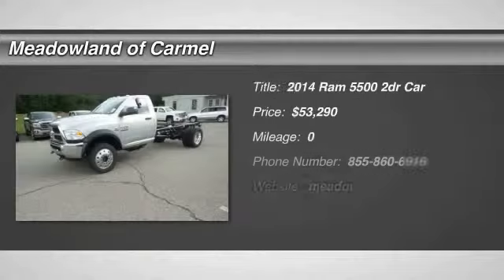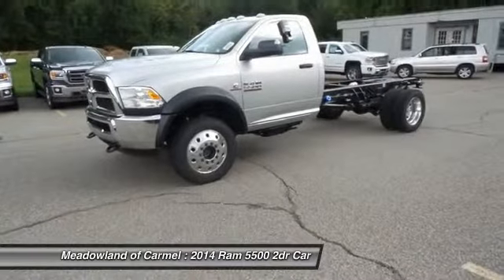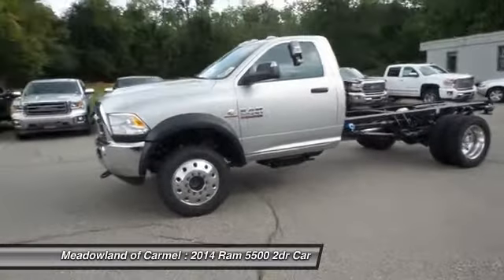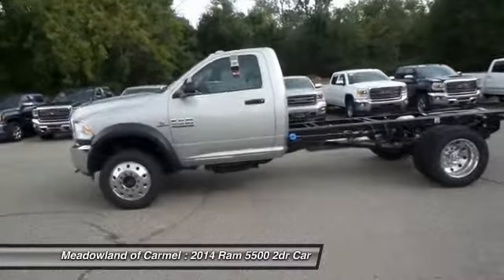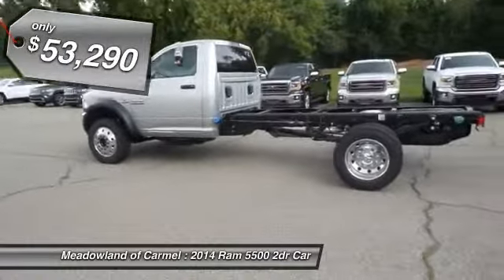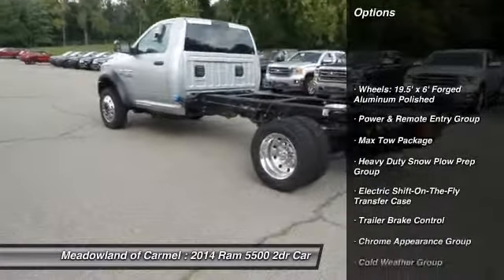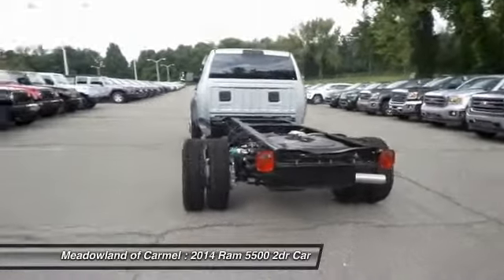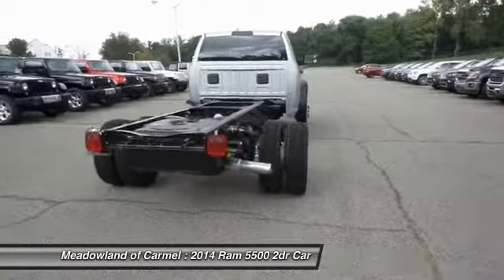2014 Ram 5500 Carmel NY 141192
Great safety equipment to protect you on the road: ABS Traction control Passenger Airbag Stability control Dusk sensing headlights...Other features include: Air conditioning Cruise control 6.7 liter inline 6 cylinder engine Tilt steering wheel 2 Doors...This great Vehicle with its grippy 4WD will handle anything mother nature decides to throw at you.. New Arrival... Optional equipment includes: Wheels: 19.5' x 6' Forged Aluminum Polished Power & Remote Entry Group Max Tow Package Heavy Duty Snow Plow Prep Group Electric Shift-On-The-Fly Transfer Case Trailer Brake Control Chrome Appearance Group Cold Weather Group...